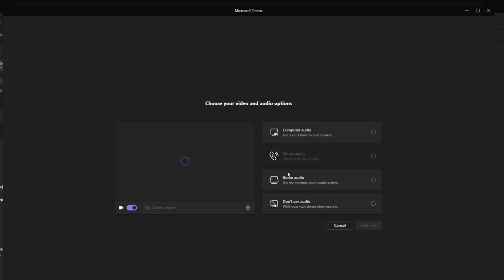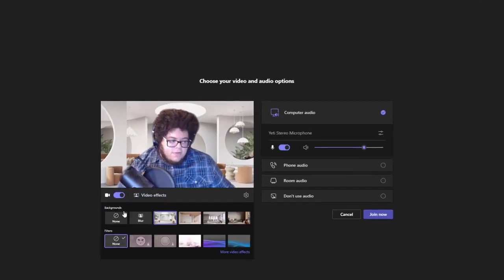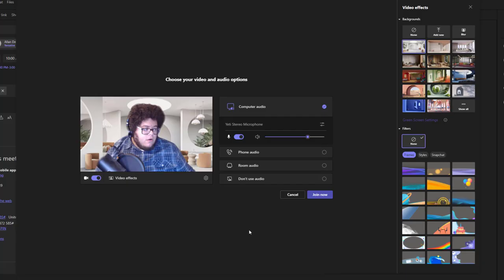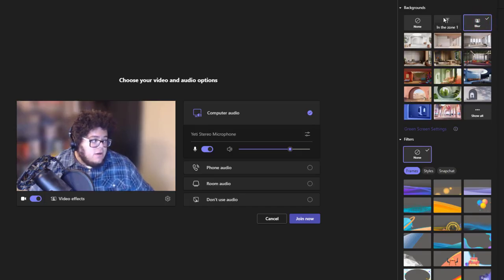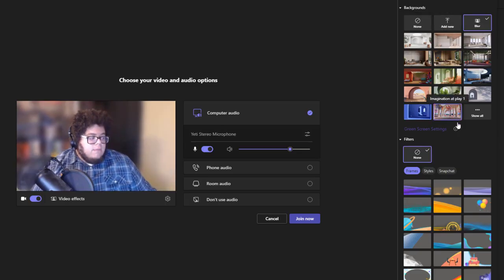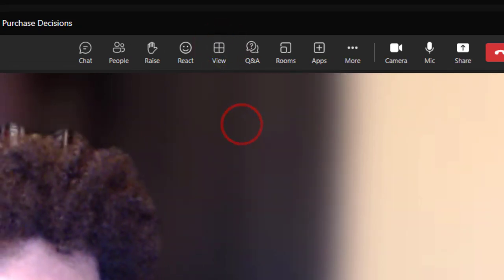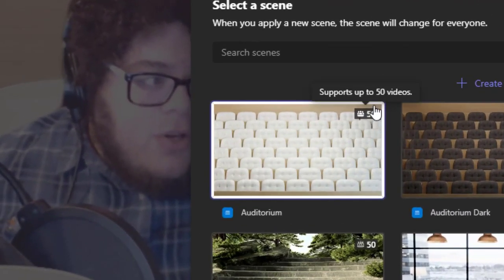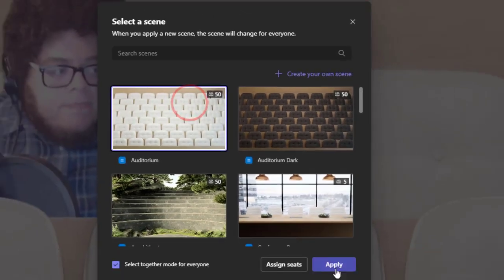How to Use Video Effects and Together Mode in Microsoft Teams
There are more ways to customize your video in a Teams meeting than you may realize. Follow along with Alex to discover a new way to show up to your next meeting.